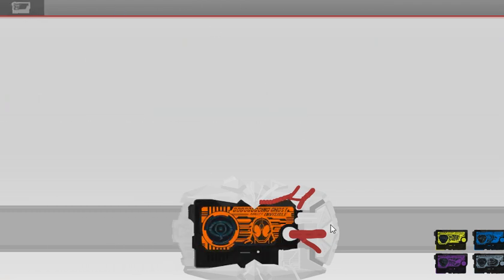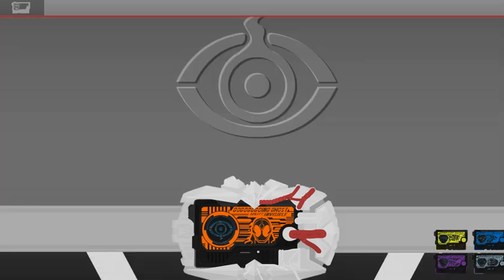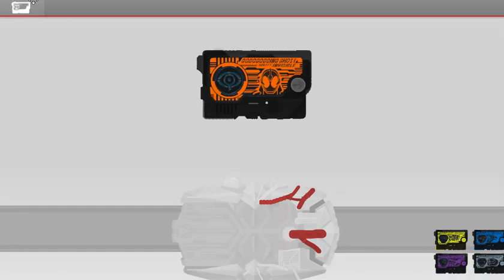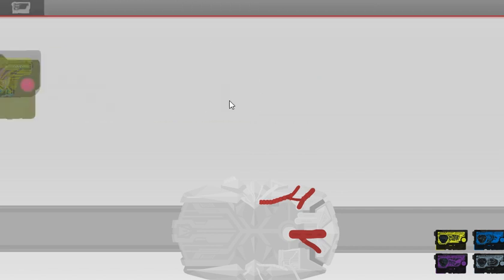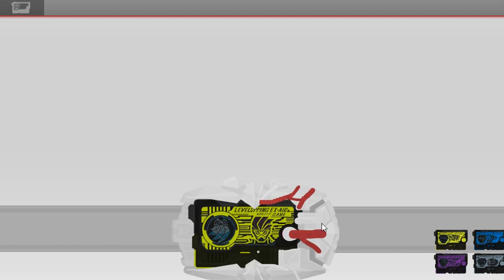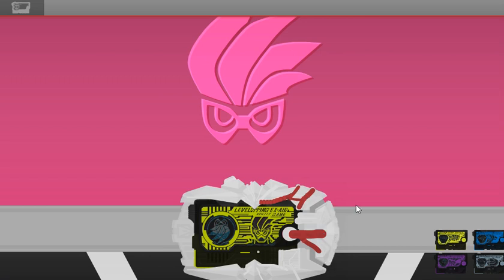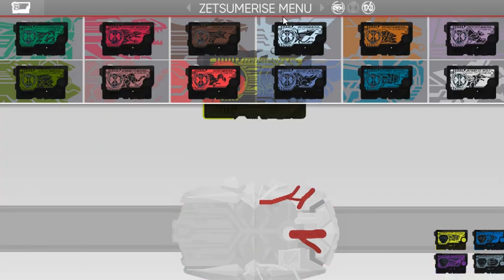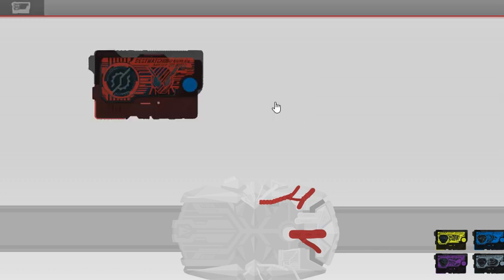Kamen Rider Zero-One Flash [Ep.13] Heisei-NeoHese.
Contains Kamen Rider Heisei-NeoHese.

credit by CometComics

Contact work (work matters only)
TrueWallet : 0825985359